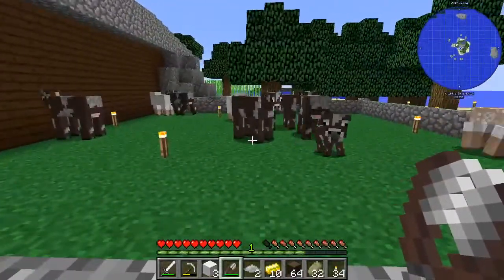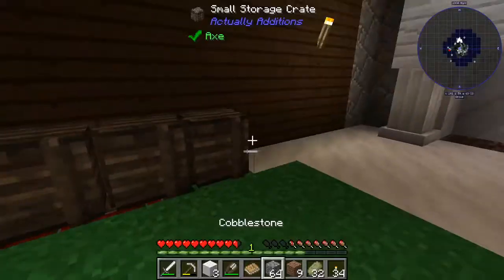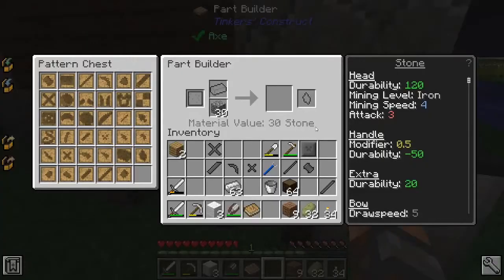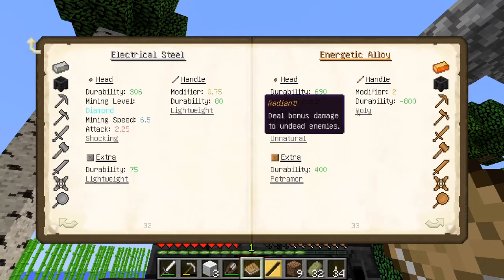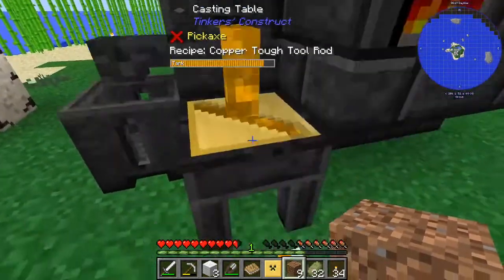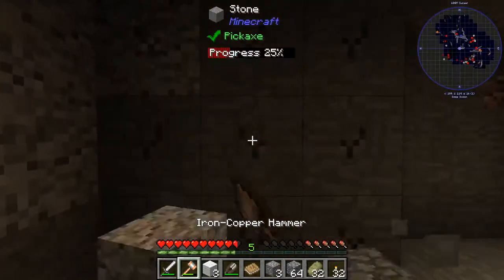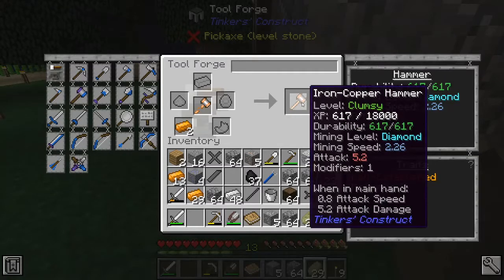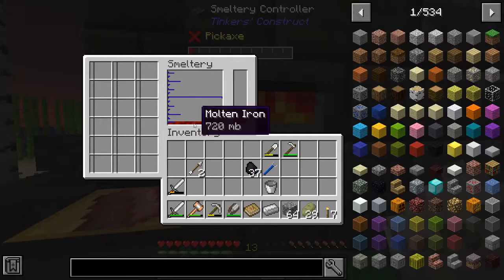FTB Revelation Episode 10 Tinker's Construct